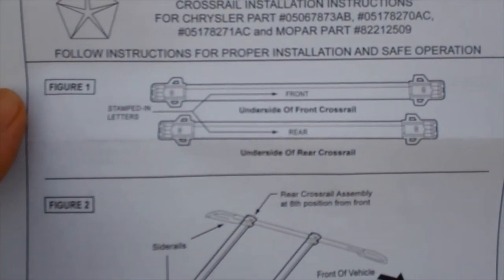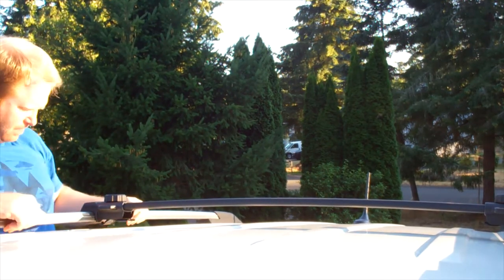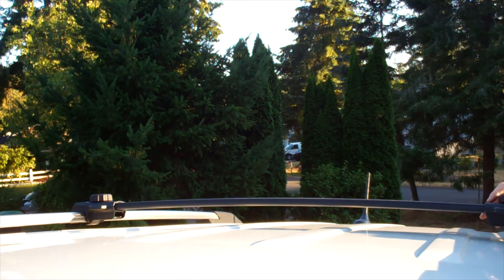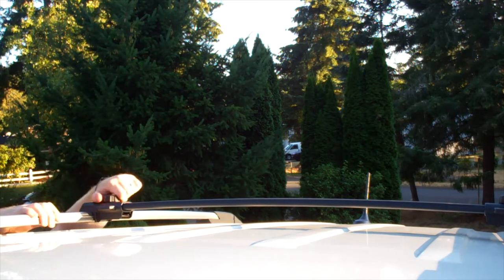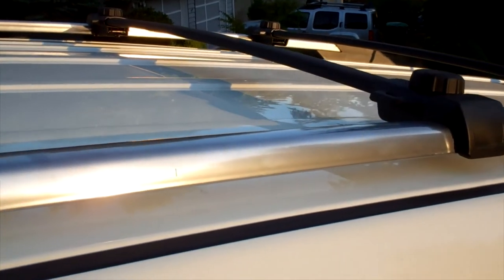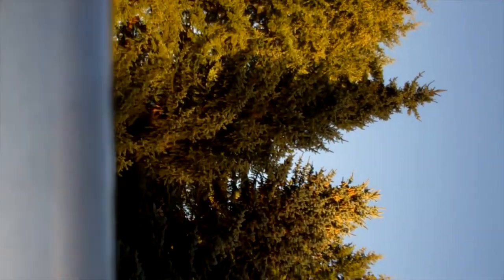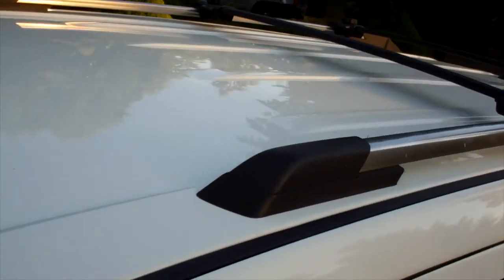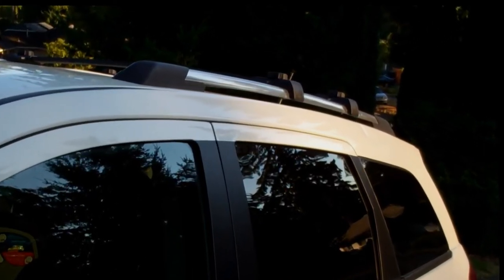How to Install Roof Rack Crossbars Dodge Journey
How to install roof rack crossbars or crossrails on a Dodge Journey. Be sure to pay attention at the 2 minute mark to see how the clamps fit into the notches on the rails.